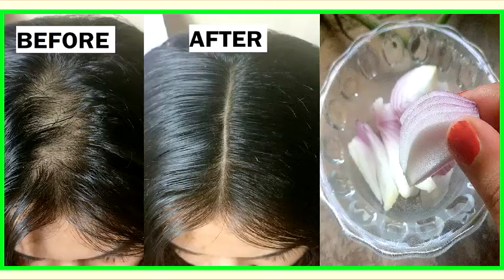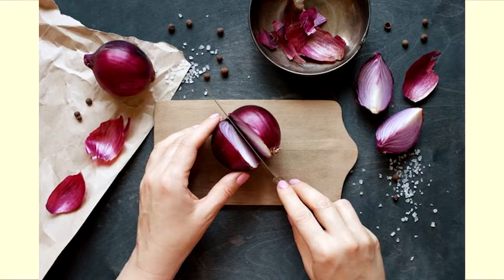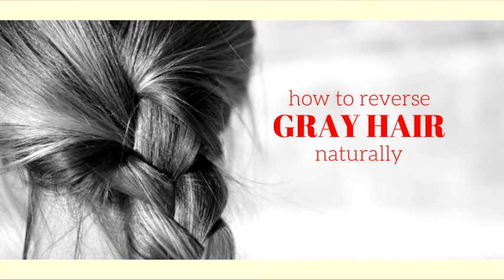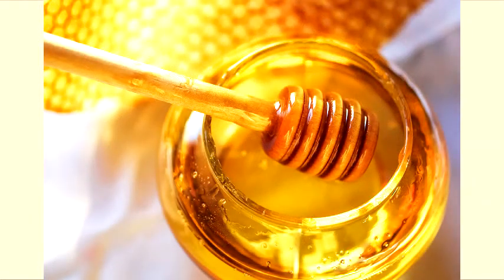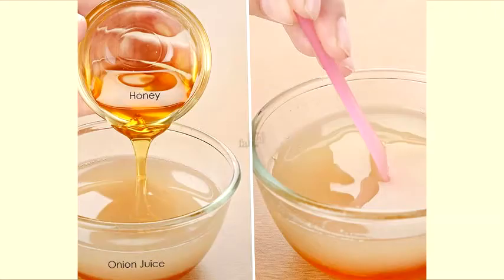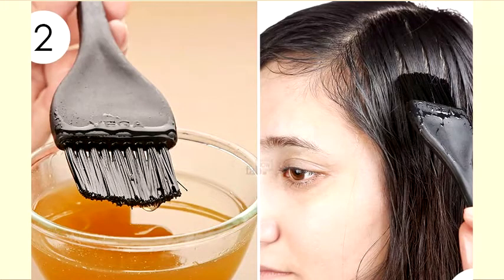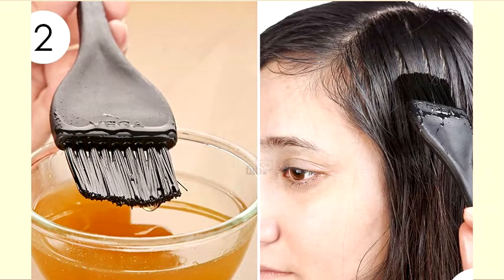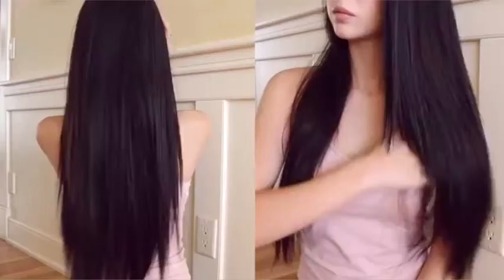How to grow very Long Hair with this Hair Mask - Hair Growth Hair Mask for Longer Hair